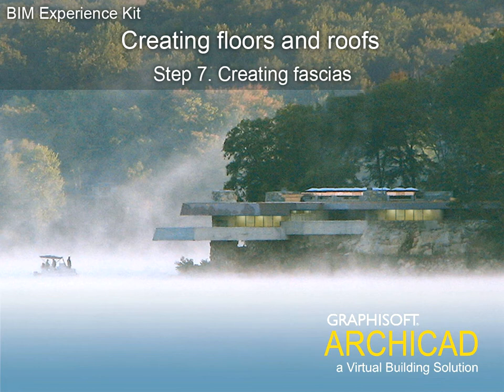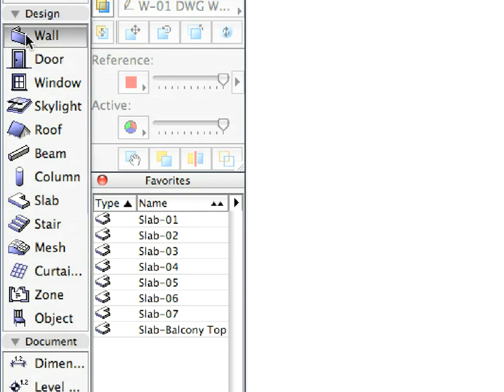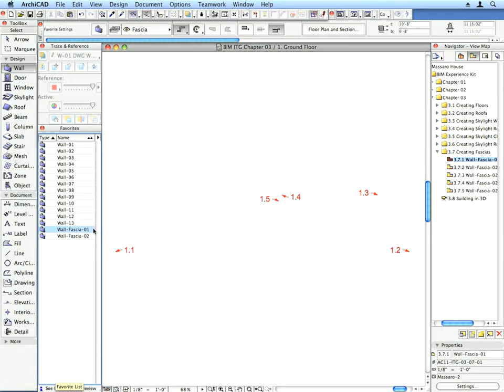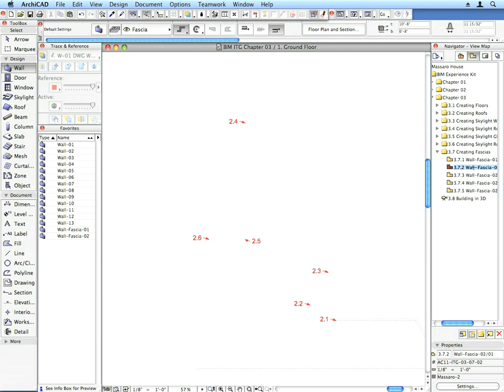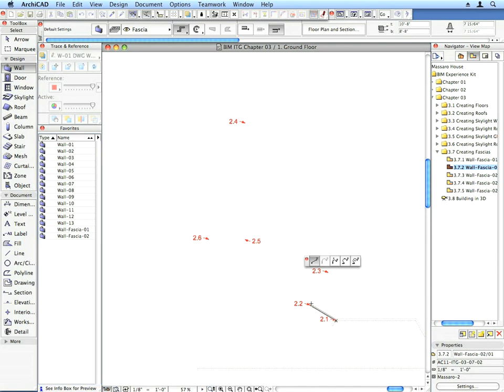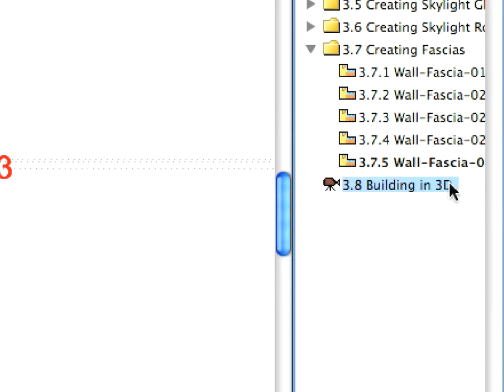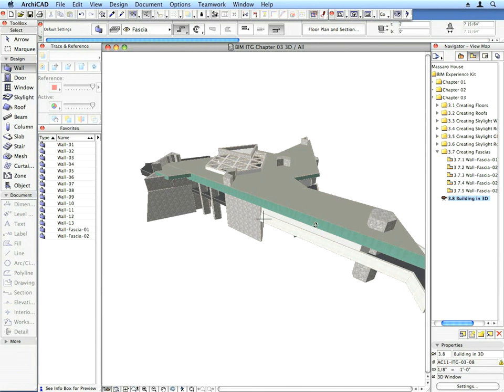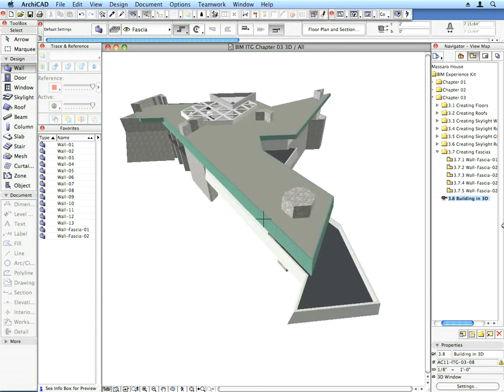ArchiCAD 12 Tutorial- Creating fascias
Creating floors and roofs. Step 7. Creating fascias.